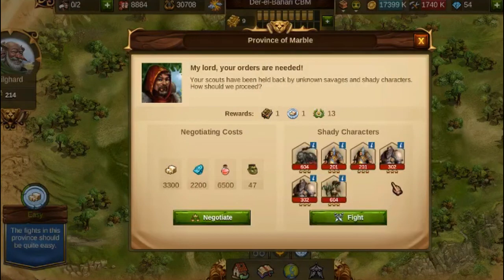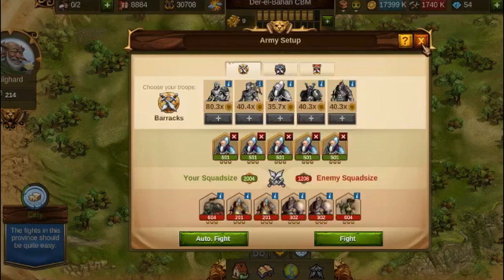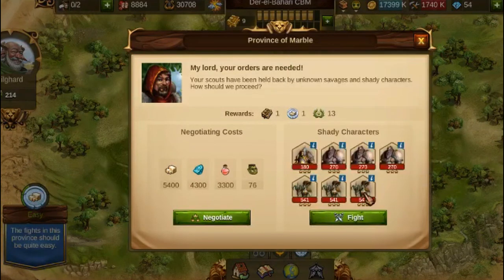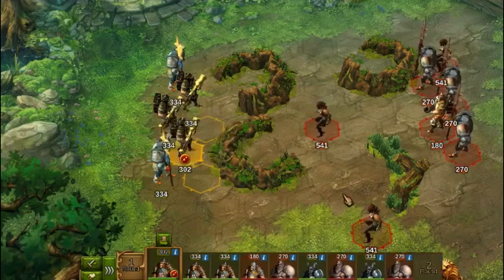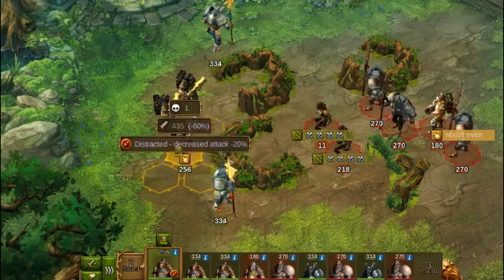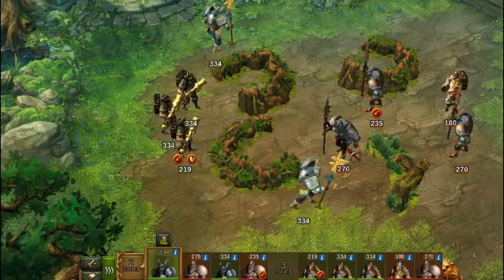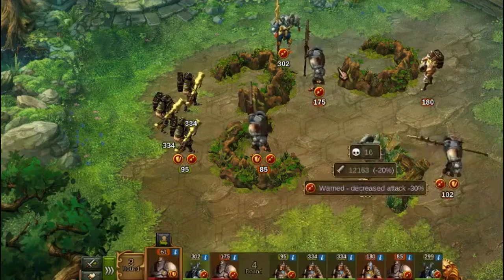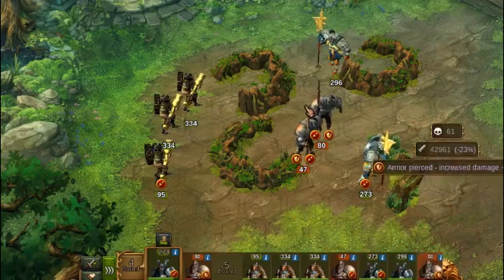Marble Tournament - Human fighters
This is one of Elvenar Platinum Leaf's Tournaments series in which Marc-André shows Human Fighters a good range of strategies for the upcoming Marble Tournament.

Here is the 'Need help with a Fight?' file where you can post Screenshots and ask for help:

Elvenar Platinum Leaf is a free-to-share public Facebook group with 4200 members and growing; you are welcome to share all our Files, Notes and videos with all your friends and fellowship.

This improves our Google search ranking, and makes it more likely that our product will reach a wider audience.

Our YouTube Channel will eventually having full 'City' and 'Battle' playlists, graded from 'beginner' to 'advanced'.

Does your group perhaps have some similar videos you would let us share?
Or do you have a talent for making them?
No special film-making talent needed; just provide the raw video; I will do the final editing for you!